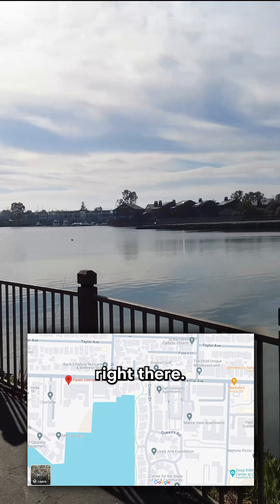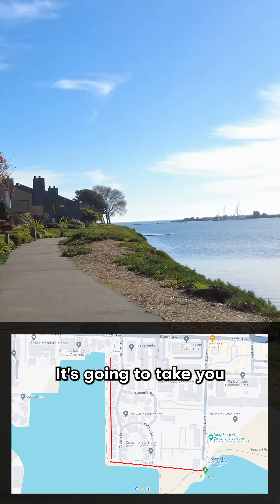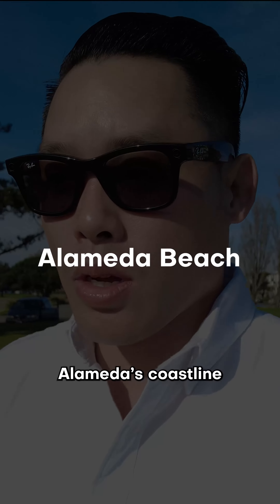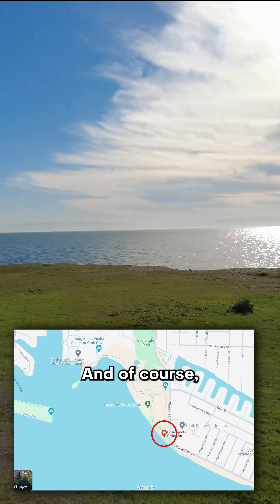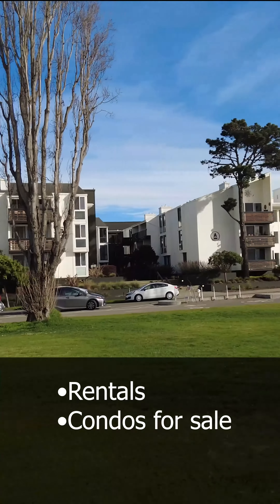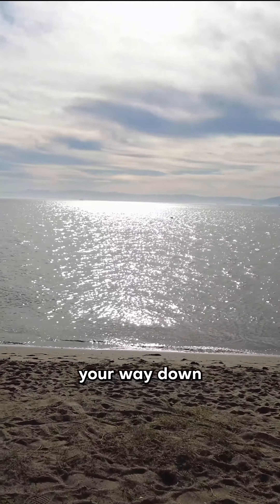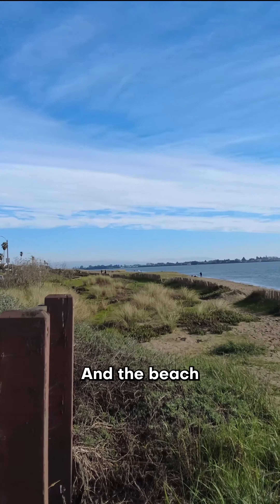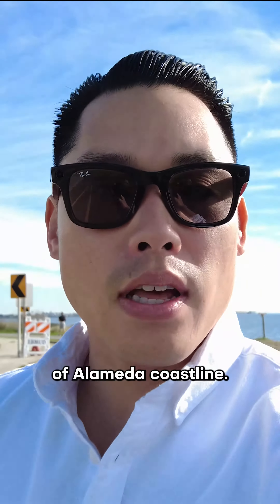COME WITH ME TO ALAMEDA BEACH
So what's it really like moving to Alameda, CA.

In this video Peter explores the surrounding coastline of Alameda, CA.